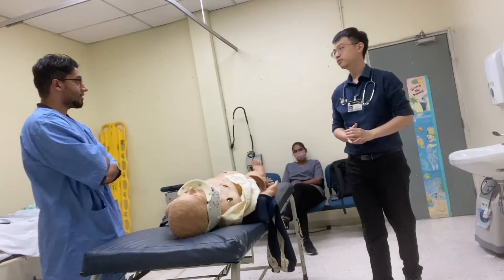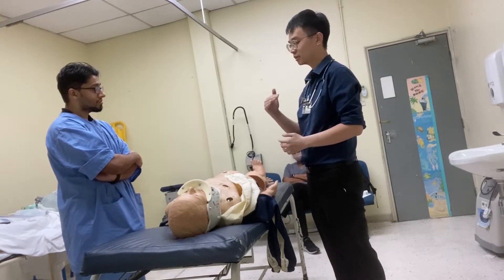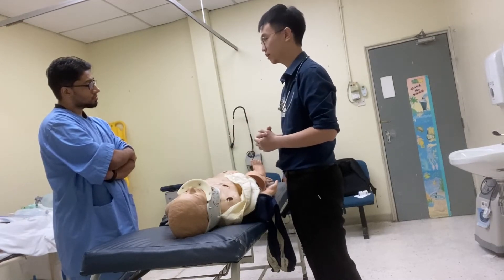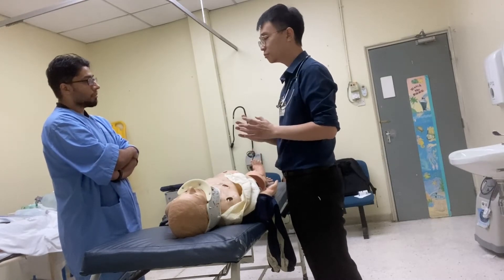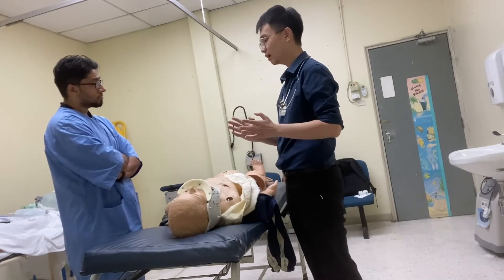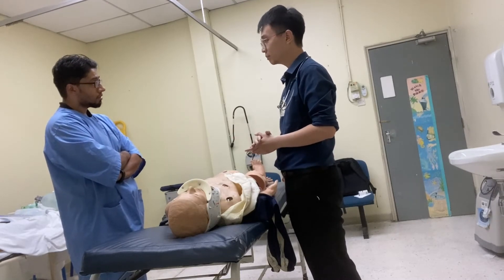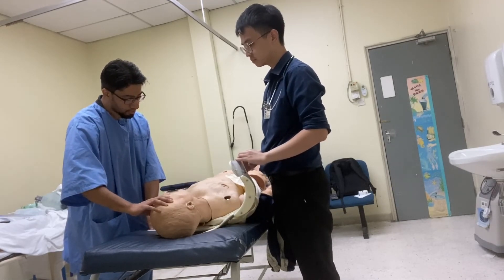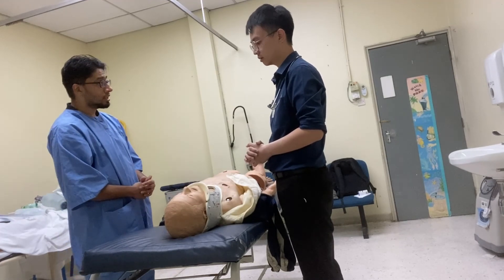MRCEM OSCE - Clearing Cervical Spine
This video demonstrate the method to clear the cervical spine based on Canadian C-Spine rule.

Scenario:
Student nurse Joseph has some doubts regarding cervical collar application and clearance. He is unsure whether he can remove the cervical collar for a patient who had an alleged fall. Teach him how to clear the cervical spine.

Nurse: Nagaraj
Doctor: Ivan Tan